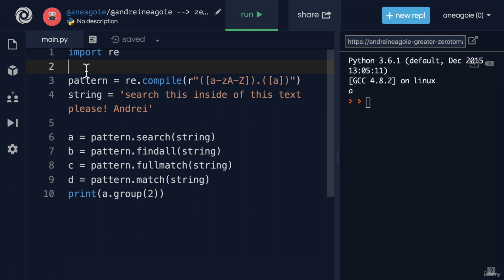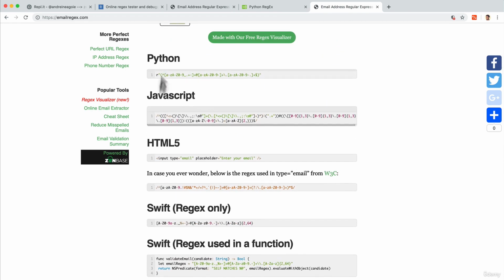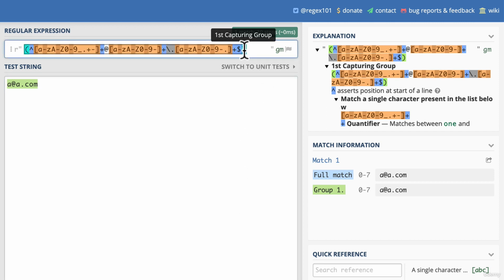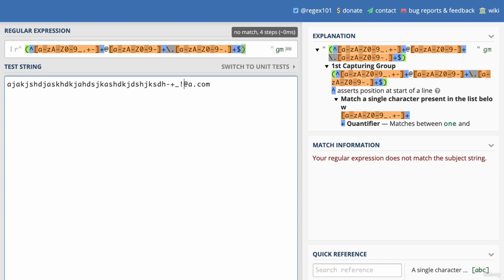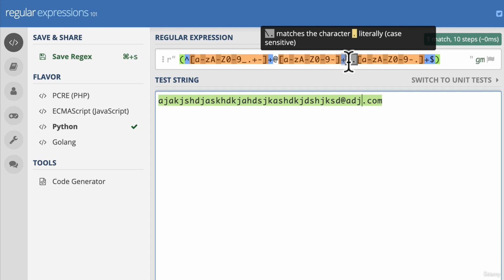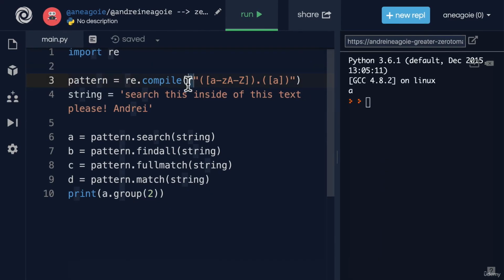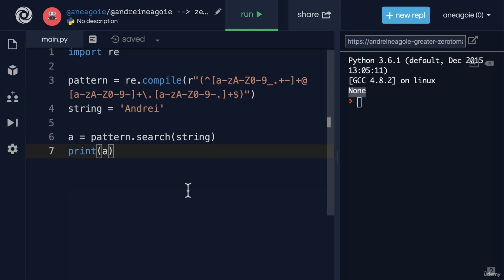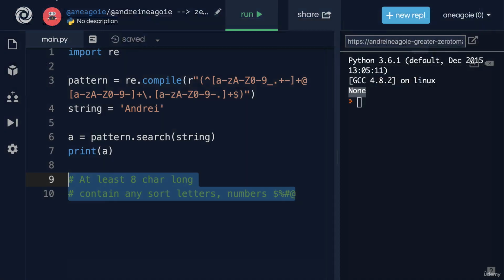Regular Expressions 3 In Python - Python Full Course for Beginners 2023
python telusko
python basics
python apni kaksha